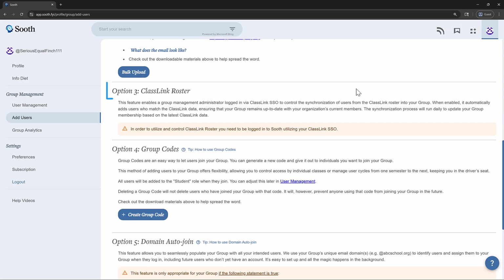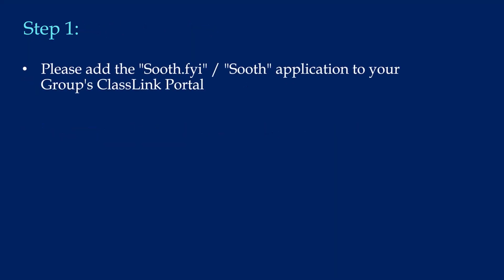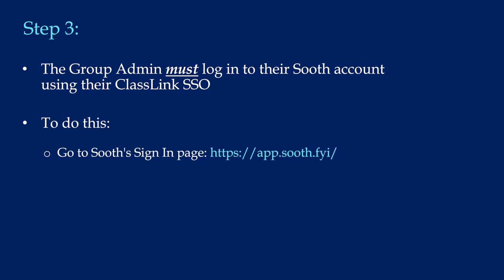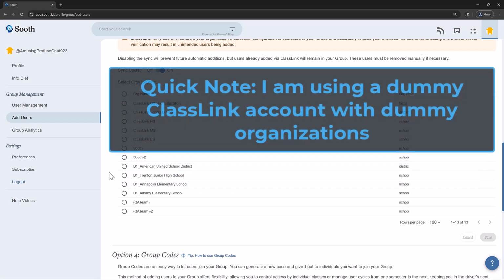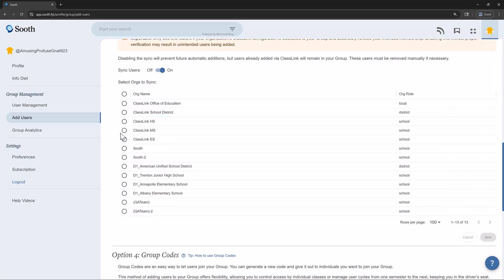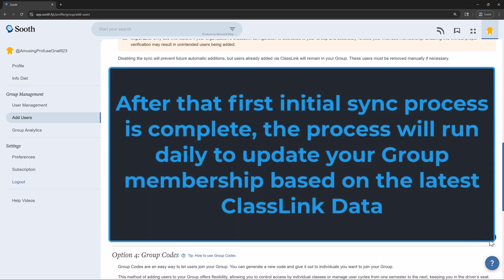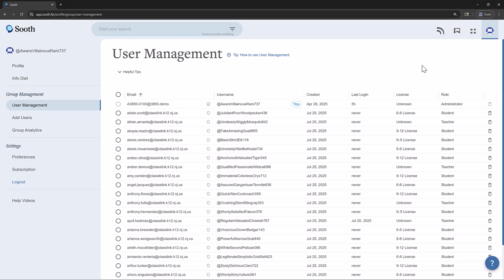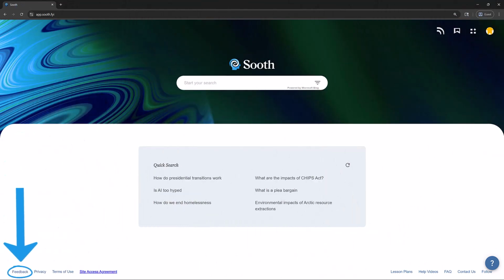ClassLink Roster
A brief tutorial for Group Administrators on how to set up, add, and control synchronization of users from their ClassLink roster into their Group.